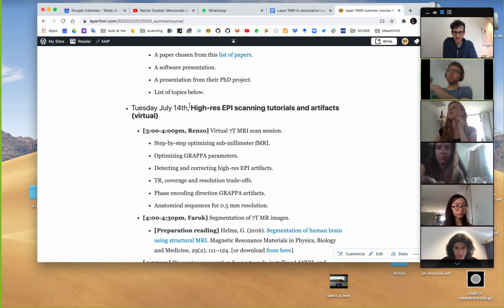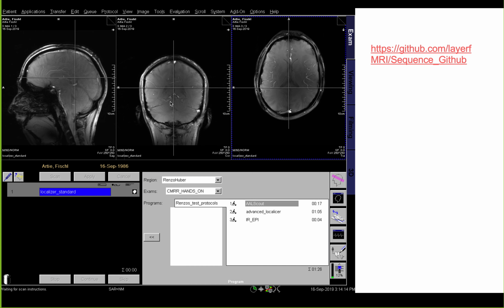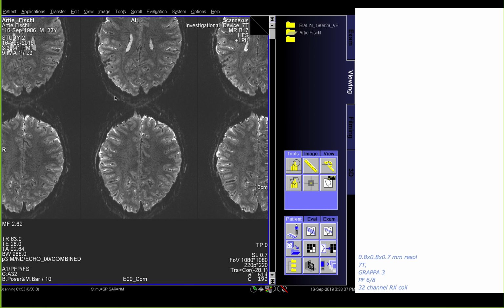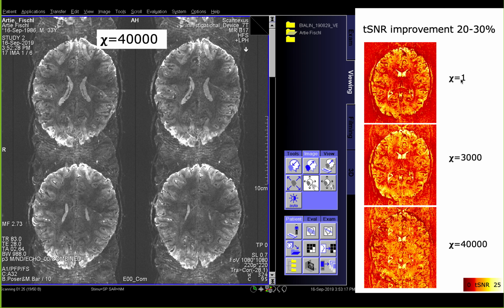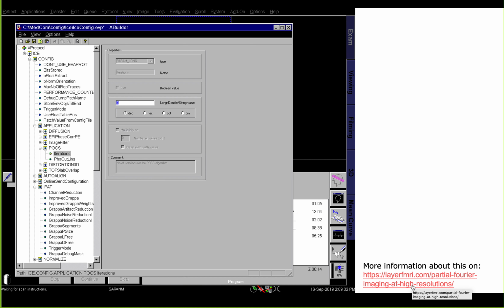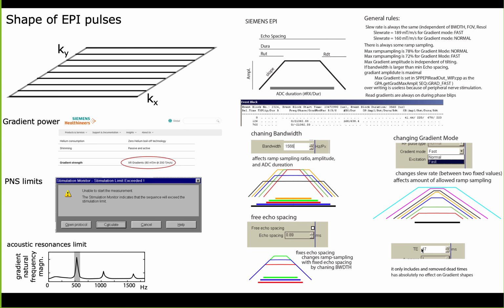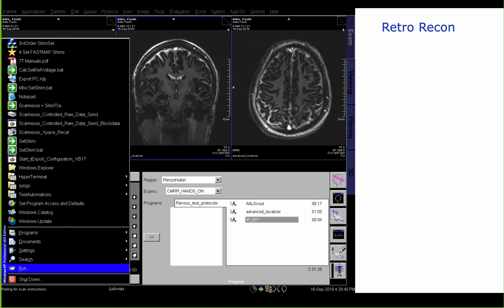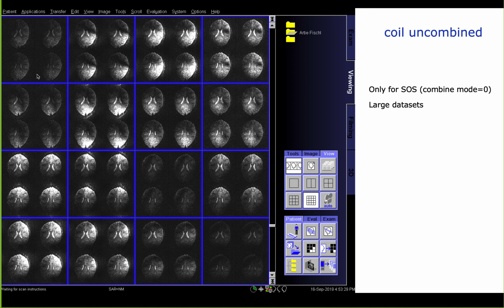Renzo Huber: Virtual Hands on scanning of high resolution fMRI data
This lecture was recorded on July 14th for the MBIC summer course of the graduate school.